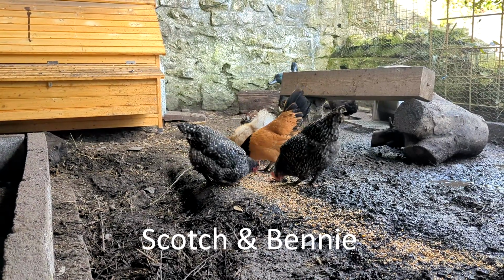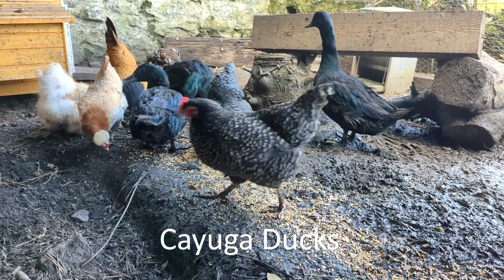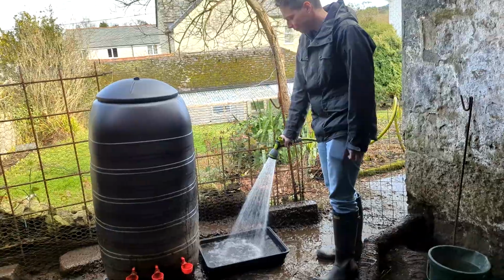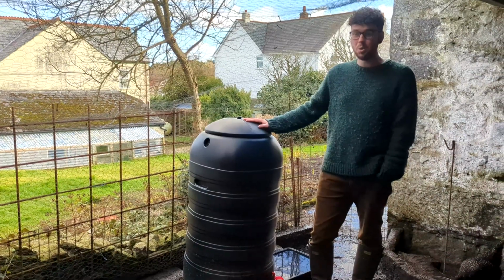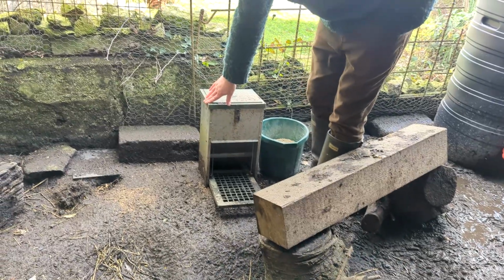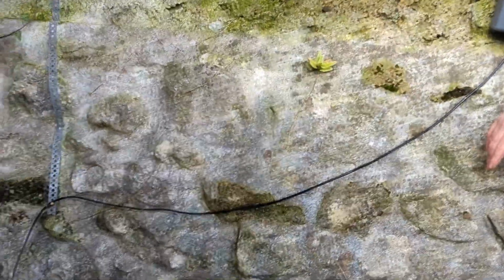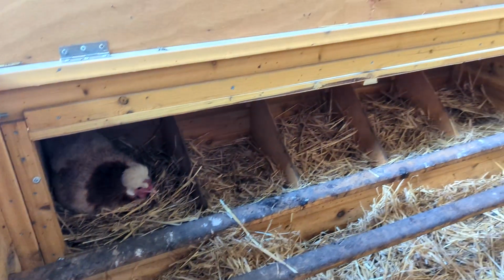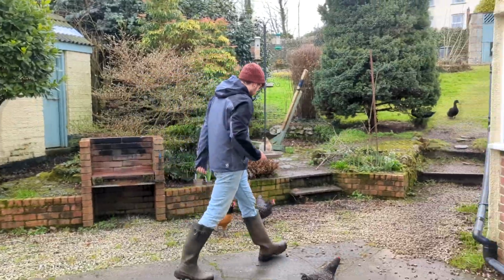Rare Breed Bantam Chicken and Duck Setup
Have a look around the chicken coop, run and general setup for the rare breed bantams and ducks we have when they aren't free-ranging in our Cornish garden.
Plus, meet the birds! We have bantam Cuckoo Marans, Vorwerk, Sulmtaler, Silkie and Pekin or Cochin bantam hens plus three Black Cayuga ducks.
The setup includes an automatic chicken coop door that lets the birds in and out and a modified 200l duck drinker.

Host: Richard Hollis

🐔 CHAPTERS
00:00 Introduction
00:56 Meet the Chickens
03:39 Water and Duck Bath
05:25 Chicken Coop Tour